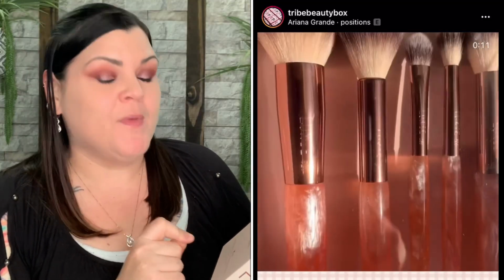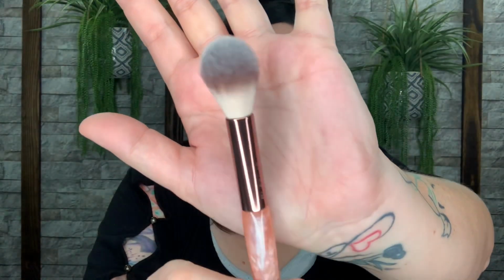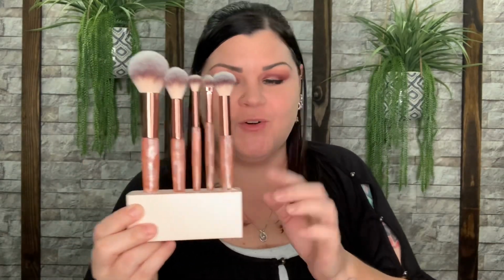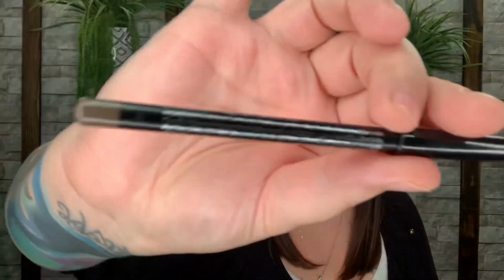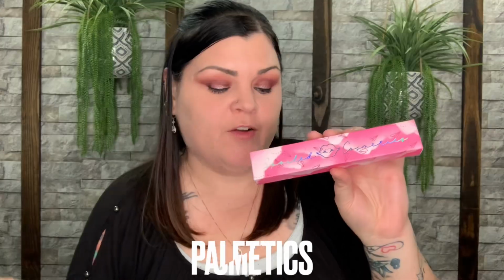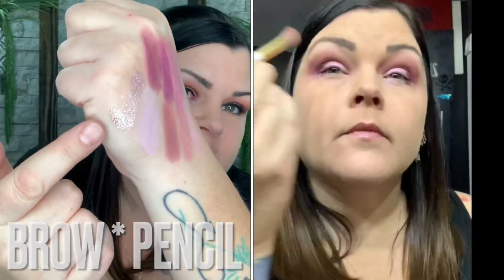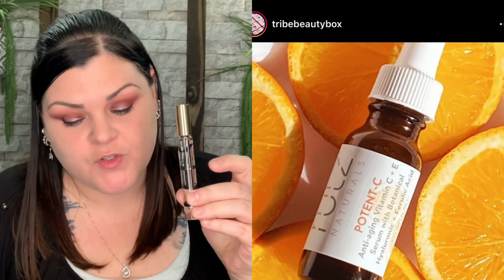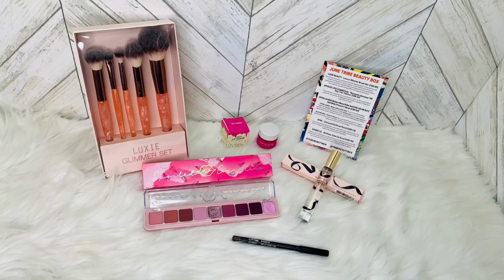TRIBE BEAUTY BOX June/July 2021 Unboxing +Coupon Code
A BIG "Thank You" to Tribe Beauty Box for sending me this Subscription box for review to show you all, I greatly appreciate it and am truly honored!!!

                              She Crafty
               2575 S. US HWY 17/92  BOX#216